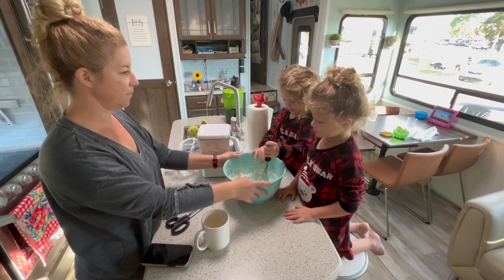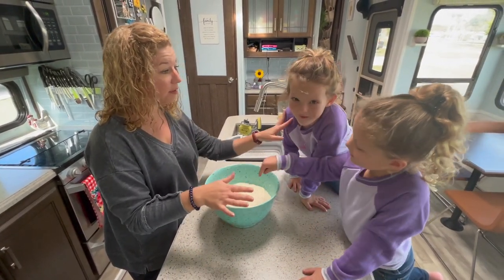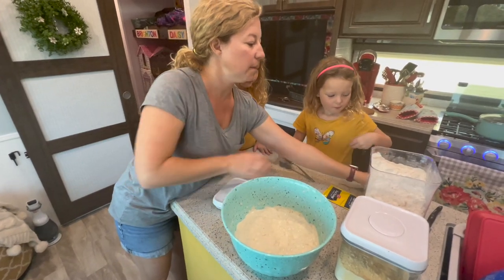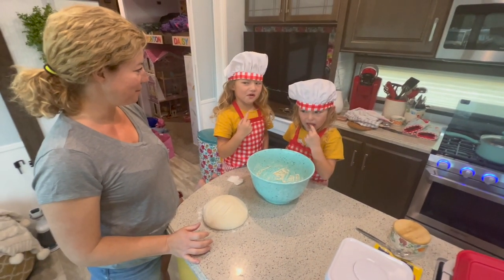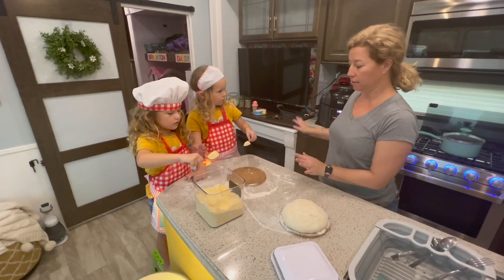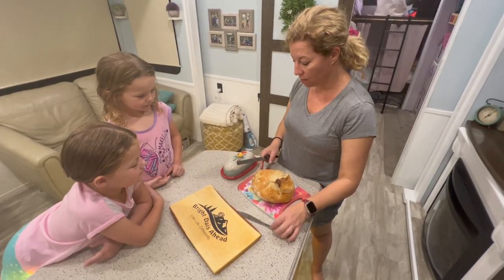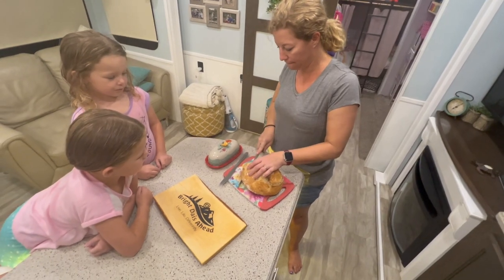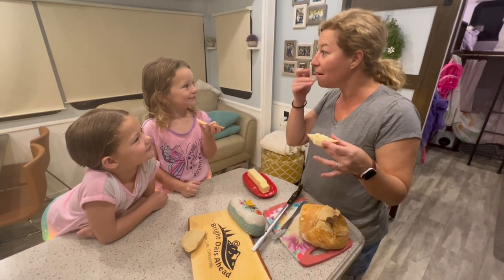Making Artisan Bread in an RV | Baking with Twins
📽 In this Episode:
Have you ever wanted to master homemade bread? Real, crusty, chewy, delicious bakery-style loaves that taste incredible with dips, soups, sauces, and comforting dinners? This recipe is where you start. This artisan bread can be made by beginners,  those living in an RV, and even bread masters will appreciate its flavor and ease. It’s so fresh, so flavorful, and so surprisingly easy because I was able to make it with two little "helpers"

We show how to make Artisan Bread in an RV.  Cooking in an RV is much like cooking in your home in a more condensed version. However, baking in an RV presents challenges, specifically with cooking in an RV oven.  The twins take on the challenge to see if it is possible to bake artisan bread from scratch with no bread machine in an RV.

🎨 Etsy board from BrightMedley
🍽 Amazon Kitchen products

Although we share tips and tricks that work for us, we are not traveling or RV experts; therefore, it's important to do your own research to find what works best for you.

In addition, we are a participant in the Amazon Services LLC Associates Program, an affiliate advertising program designed to provide a means for us to earn fees by linking to Amazon.com and affiliated sites.

👍🏻SEARCH CONTENT and Hashtags - you can stop reading now!